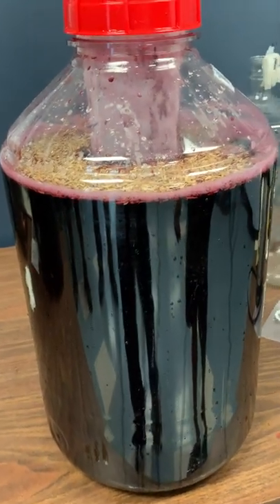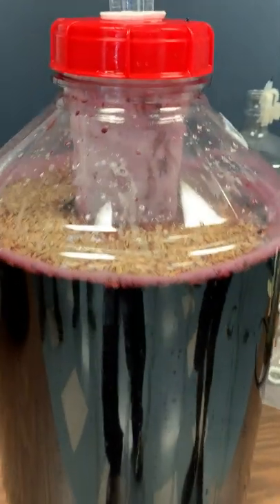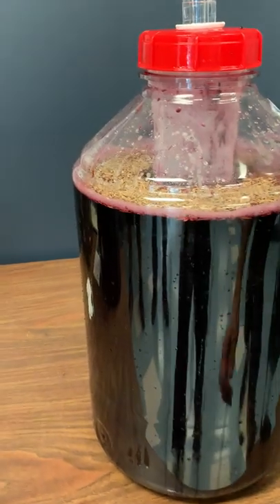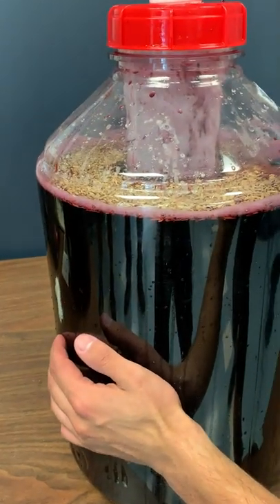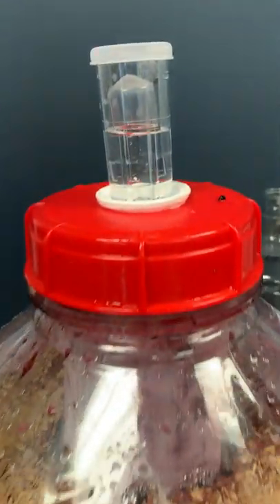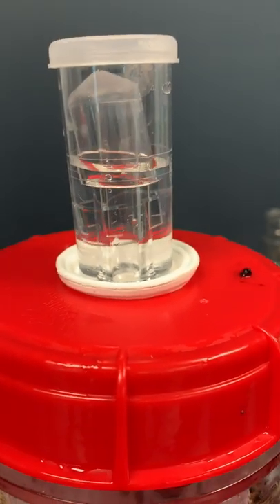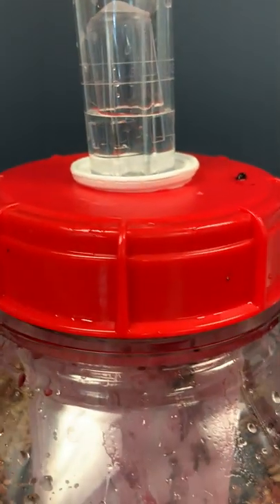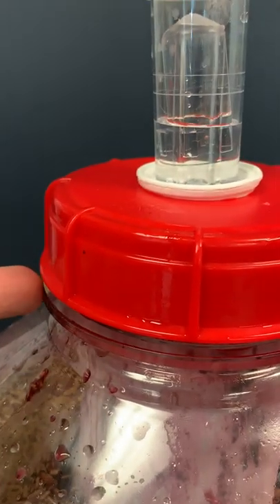How to Test Air Tightness with Bubble Airlock on your Fermonster™ / Wine and Beer Fermentation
Do you want to know how to test Air Tightness with Bubble Airlock on your Fermonster™ during Wine and Beer Fermentation process?
Unlock the secrets to perfect fermentation with this easy testing air tightness using the Bubble Airlock for Fermonster™! Whether you're a seasoned home winemaking/beermaking or just starting out, ensuring a proper seal is crucial for a successful elaboration. In this video, we'll show you the process of testing air tightness on your Fermonster™ using the Bubble Airlock. From setup to troubleshooting, our expert tips will elevate your winemaking/beermaking game and guarantee airtight perfection every time. Don't let leaks spoil your brew – watch now and brew with confidence!

Explore more applications of these tools, elevating your wine/beer crafting to new heights.